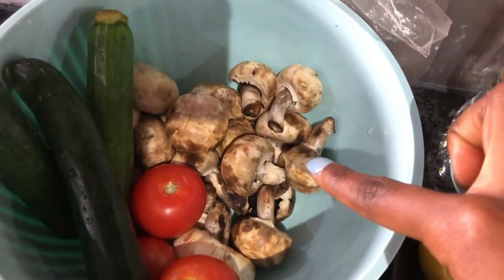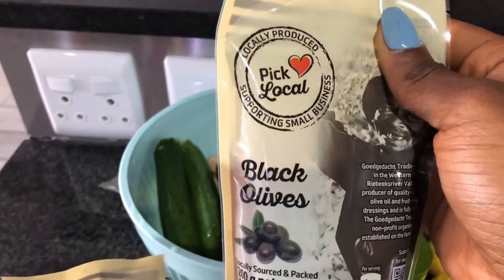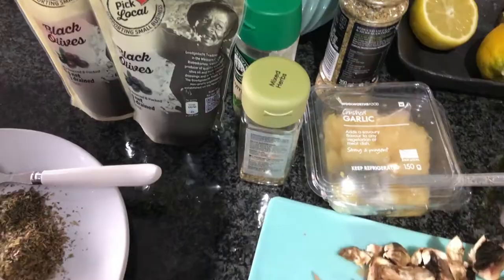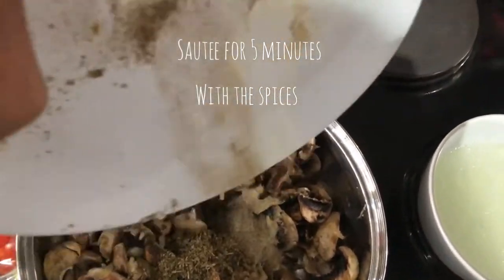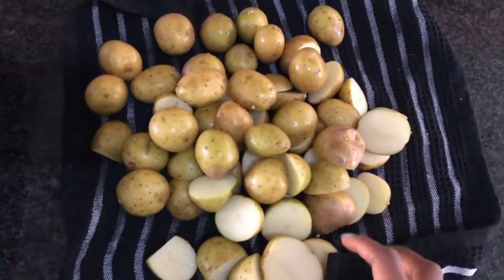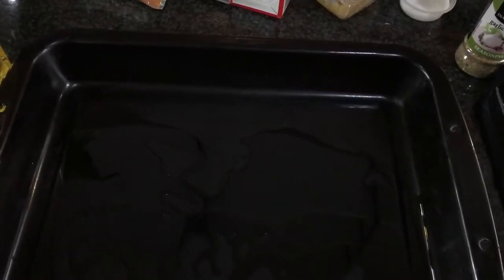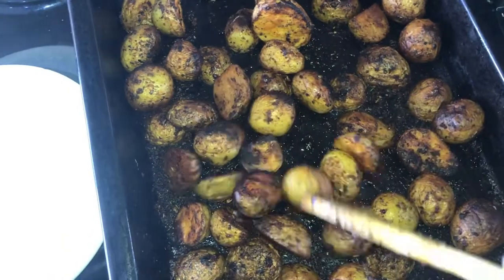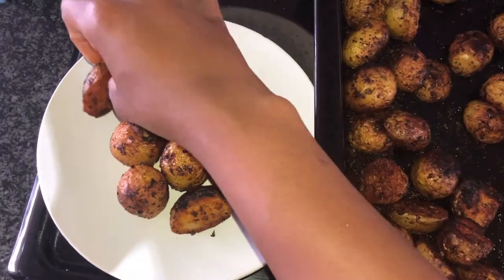MEDITERRANEAN inspired vegetable pasta (Vegan) / Quick & Easy Dinner in 20 minutes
Do you want something quick, tasty and easy dinner that is also very healthy too? Well, here's a recipe just like that! Enjooooy!